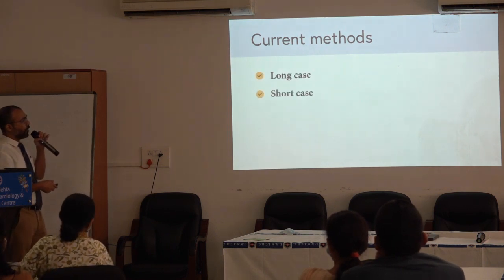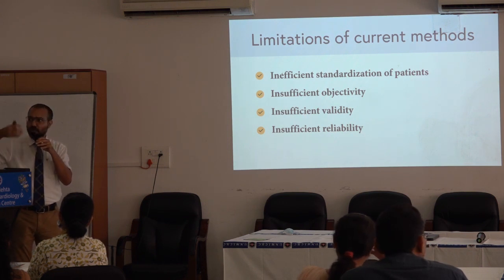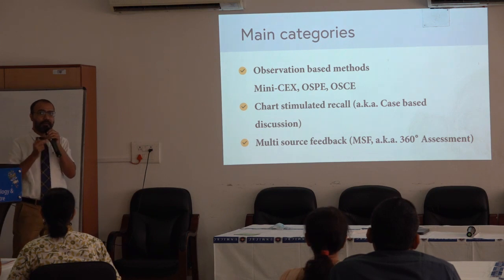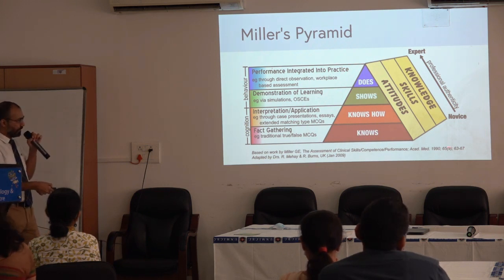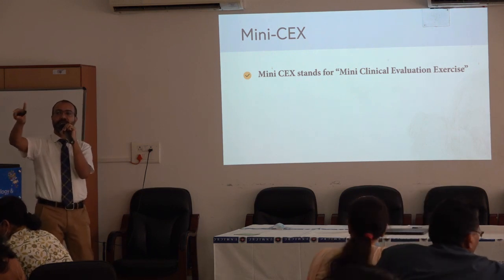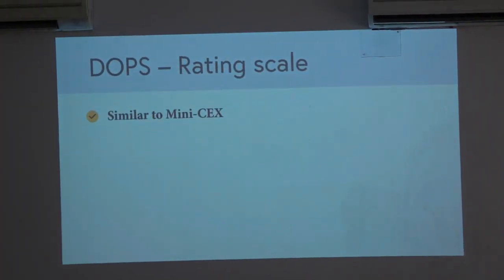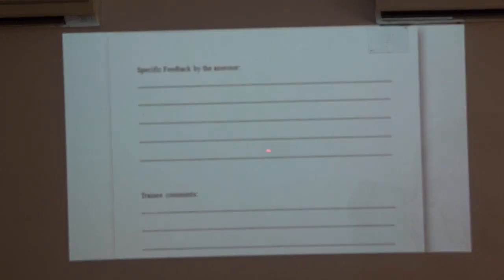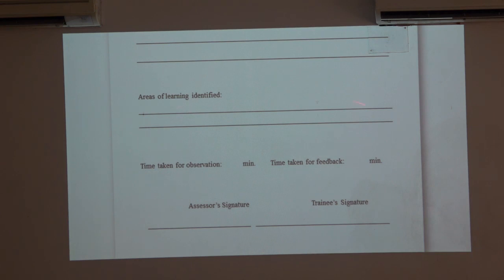Clinical Skills Assessment - Session in BCME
This is a session on "Clinical Skills Assessment (Work Place Based Assessment)" taken during Revised Basic Course Workshop on Medical Education Technologies.